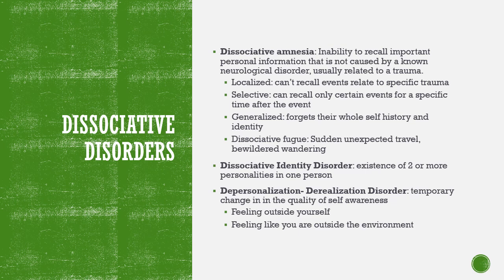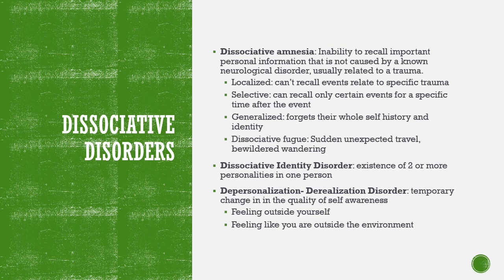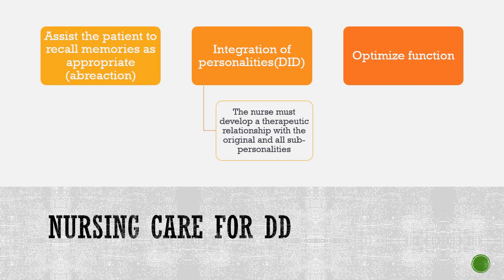Somatic symptoms and dissociative disorders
Vermont Tech RN Fall
Mental Health
Somatic and Dissociative Disorders